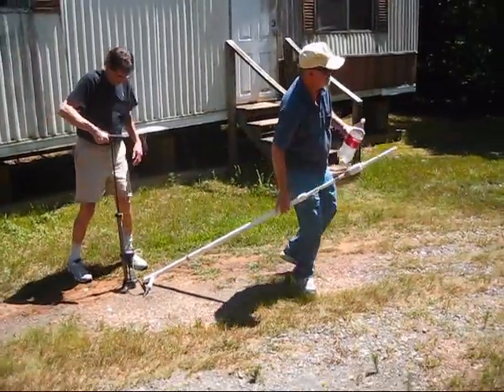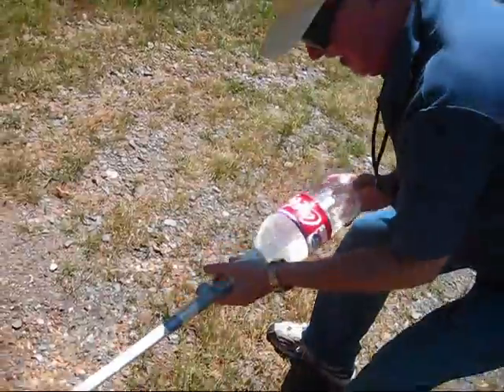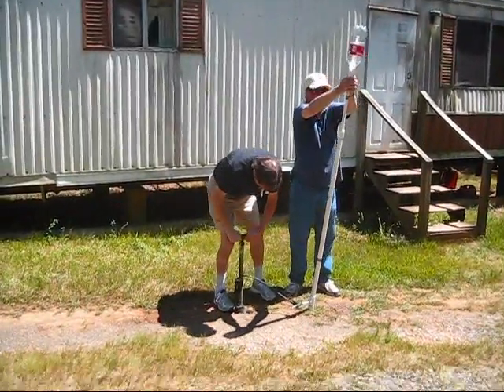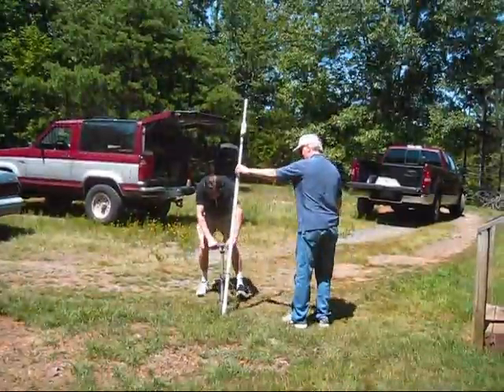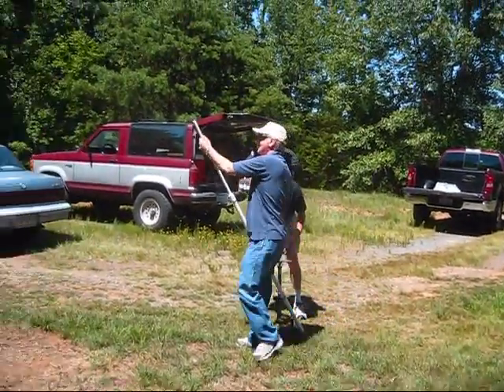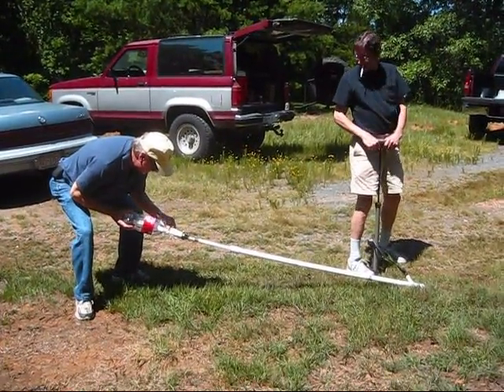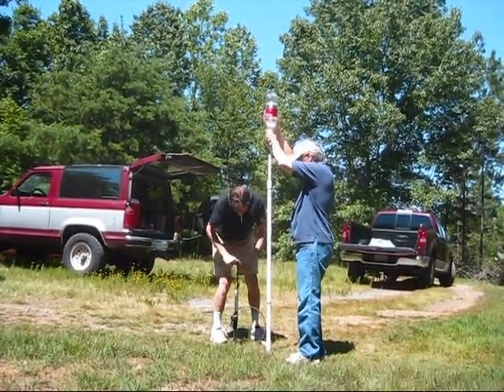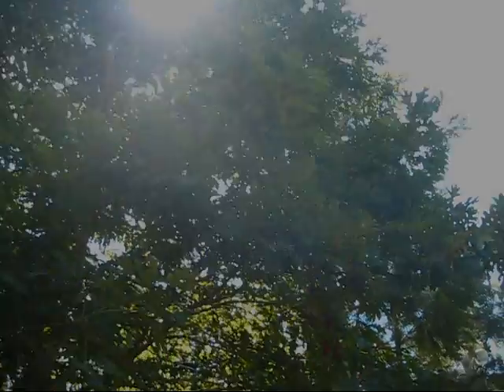Bottle Rocket Launch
Home made soda bottle launch device in action. Lead Rocket Technician: Dan Wilt, propulsion technician: Murray Mimms.